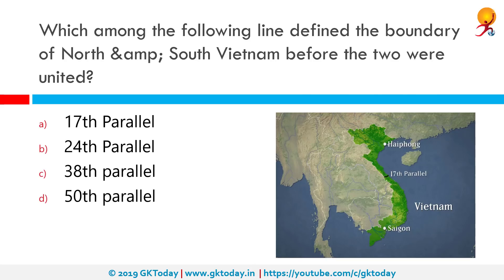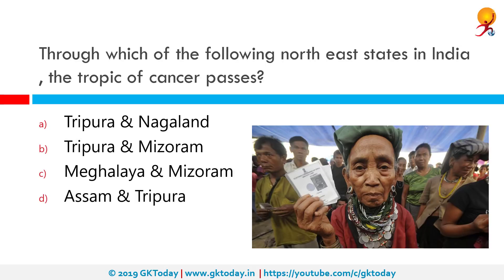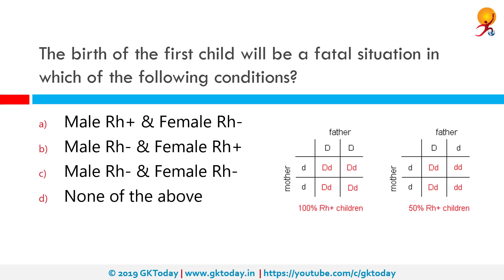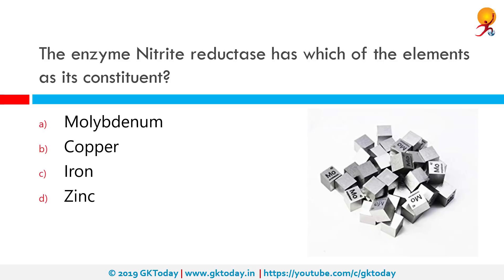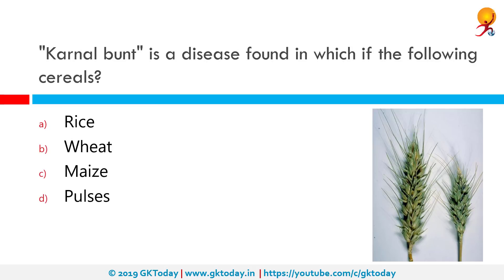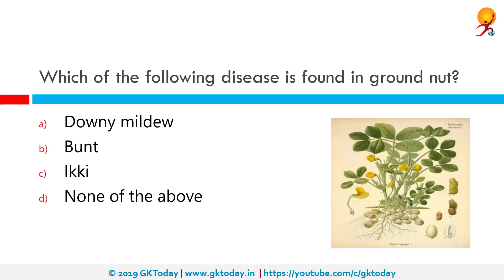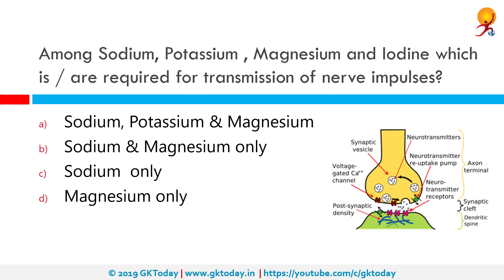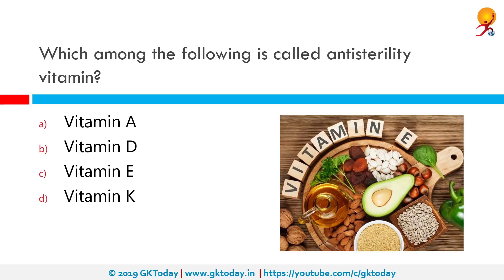GKToday's Static GK Quiz-159 [General Sciences]